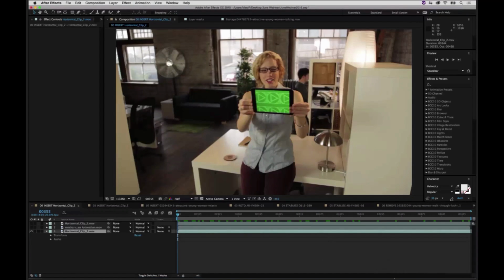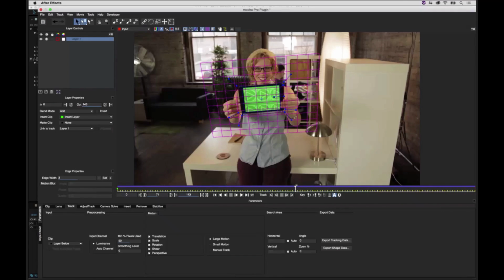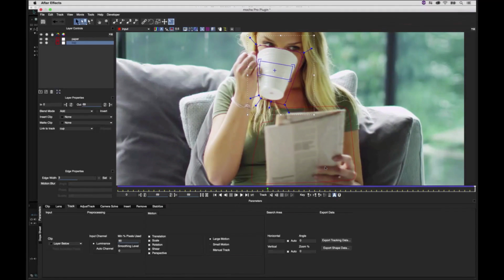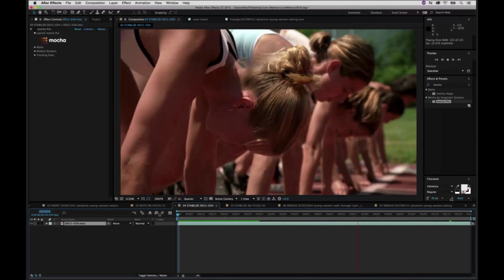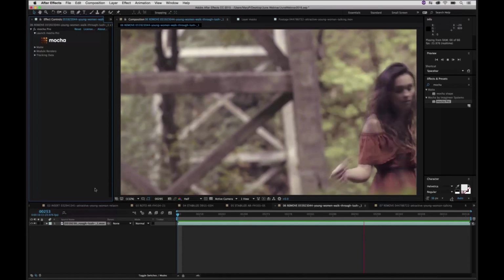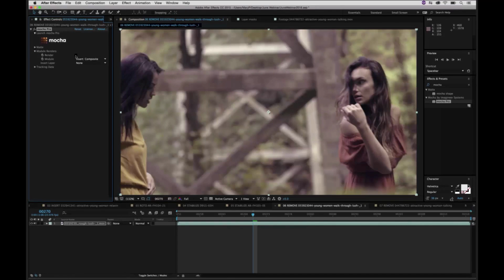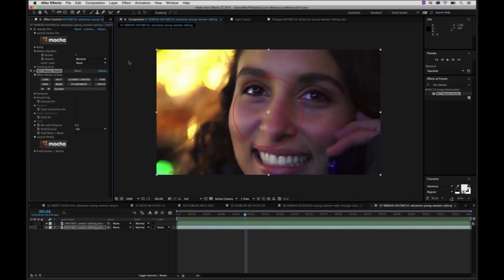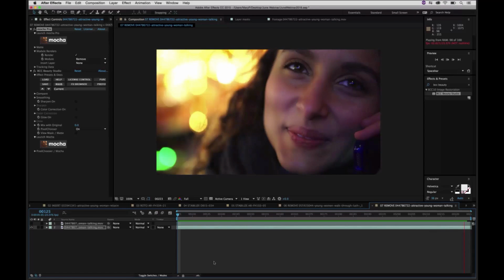Webinar Replay: mocha Pro 5 for Adobe Users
In this one hour tutorial, Product Specialist Mary Poplin shows how the new mocha plug-in for Adobe After Effects CC and Premiere Pro CC offers major time-saving tools directly inside the host timeline.

Covers: planar tracking, screen replacements using insert module, stabilize & smooth, removing unwanted objects, roto-masking, and more.